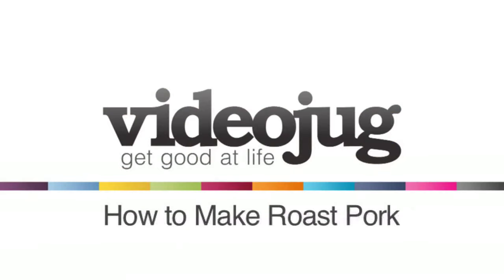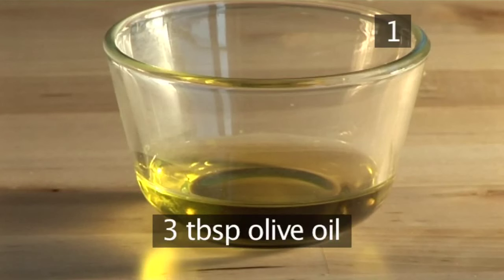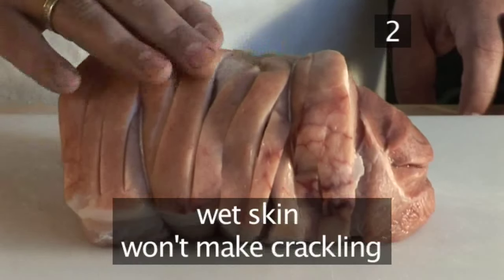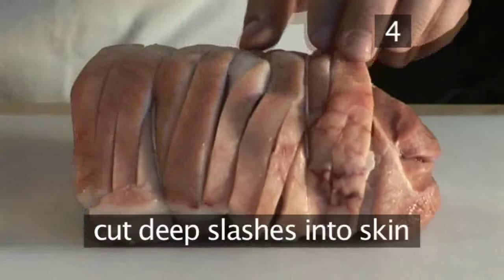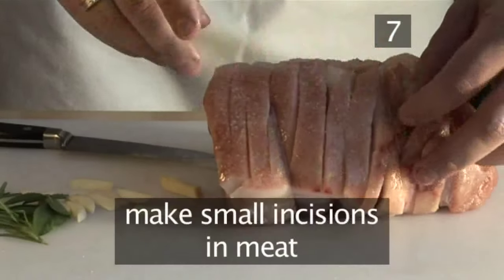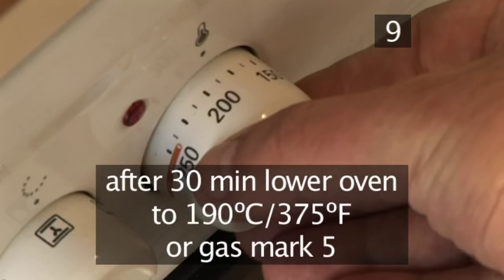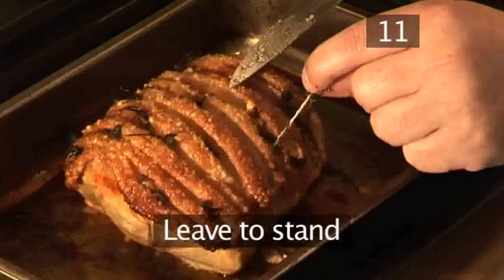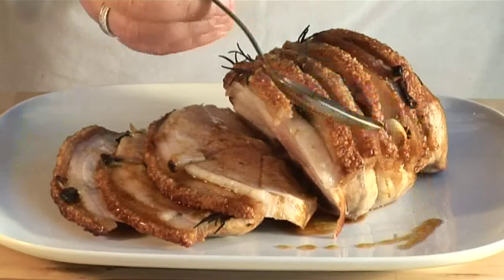How To Make Roast Pork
We show you how to roast pork, fragrantly herbed with a crispy, crunchy crackling finish.